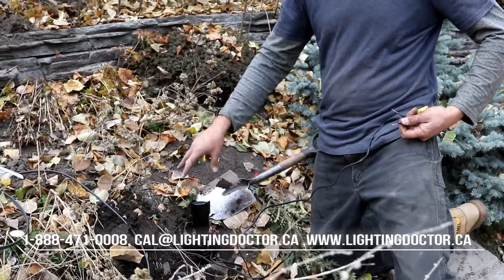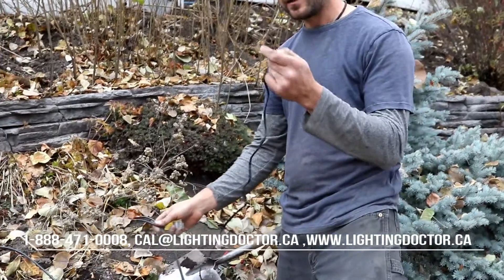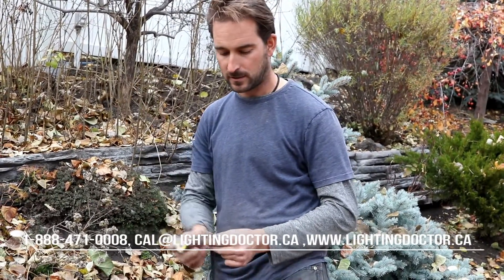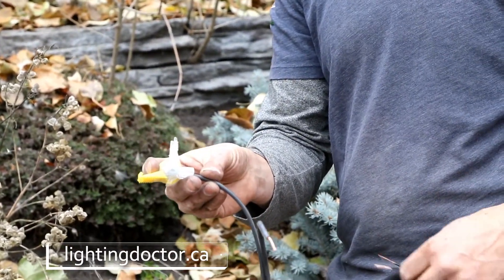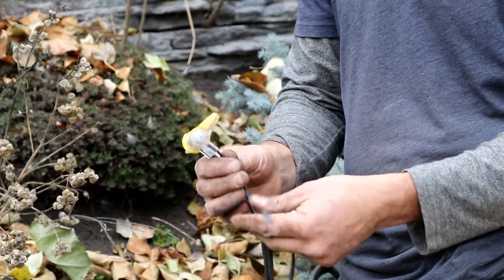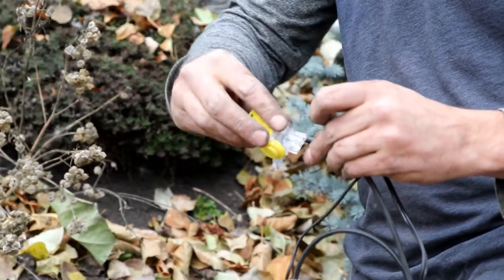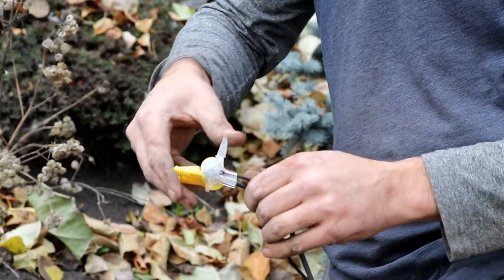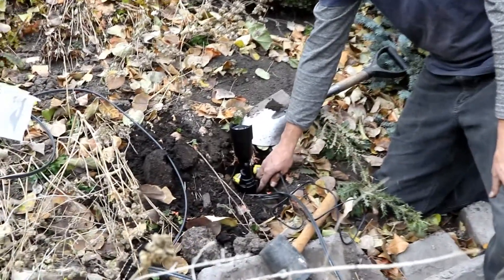How to Wire Low Voltage Landscape Lighting with BVS-2 Waterproof Connector